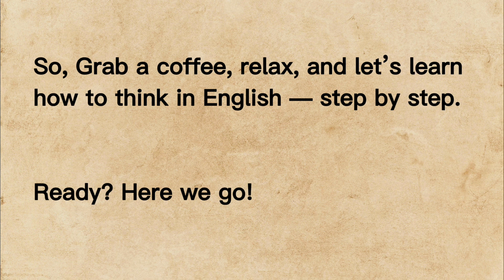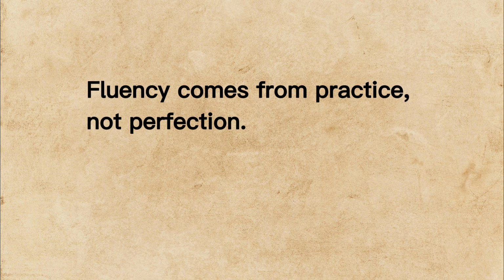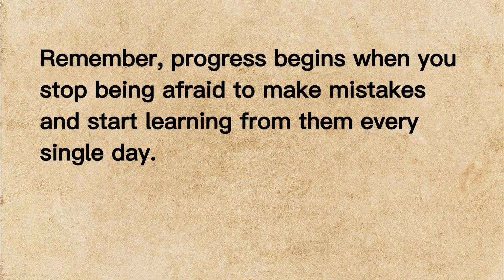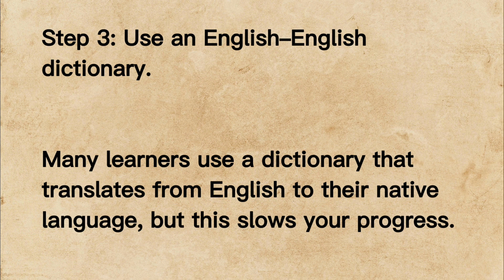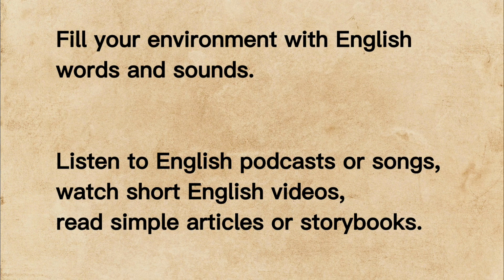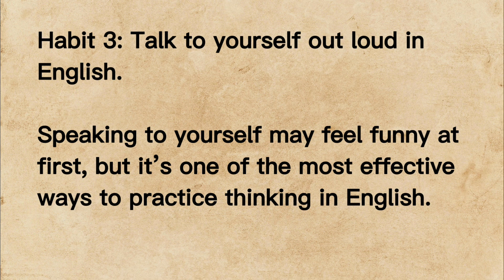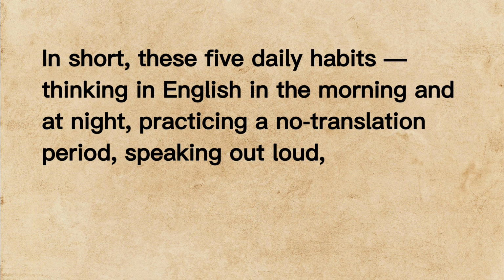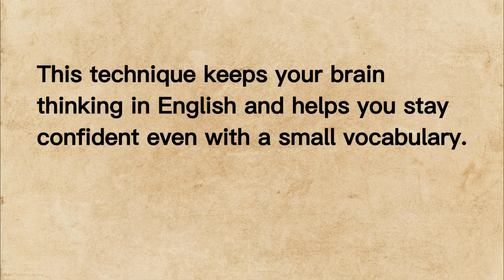How To Make Your Brain To Think in English| Improve Your English Speaking |English Speaking Practice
UNITED STATES  English Learning Podcast
How To Make Your Brain To Think in English | Improve Your English Speaking | English Speaking Practice | Podcast

Welcome to Easy English Alley!

Do you want to speak English fluently and confidently? You're in the right place! Easy English Alley helps learners of all levels improve their speaking, listening, and communication skills through engaging podcasts, real-life conversations, and practical lessons.
🟢 What you’ll learn from this video:

New English words

How to understand spoken English

How to make correct sentences

How to say words clearly

How to read and listen better

✅ Tips to learn faster:

Turn on subtitles to understand better

Repeat each sentence to speak more fluently

Watch every day to remember longer